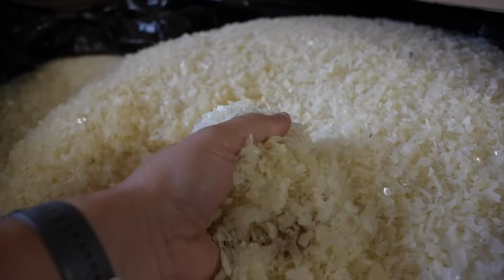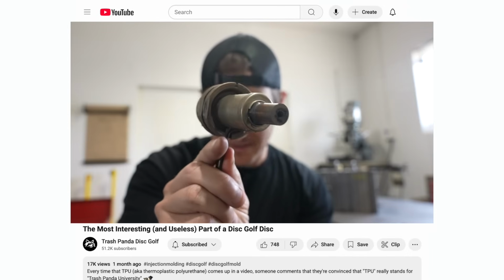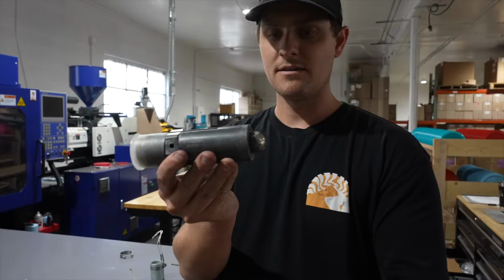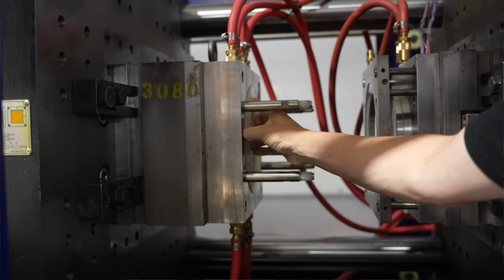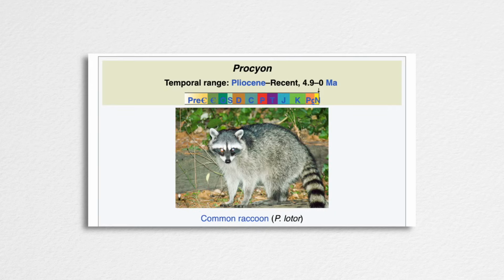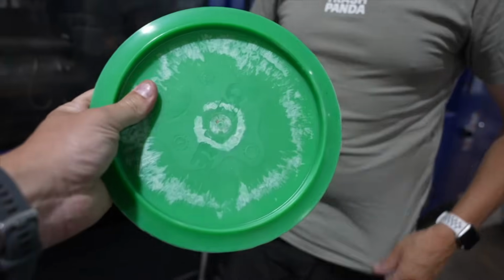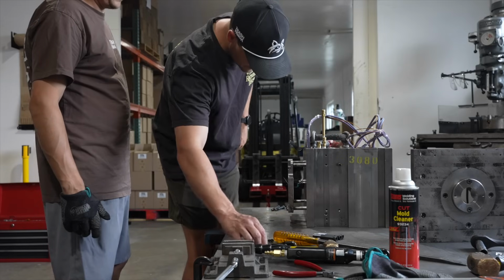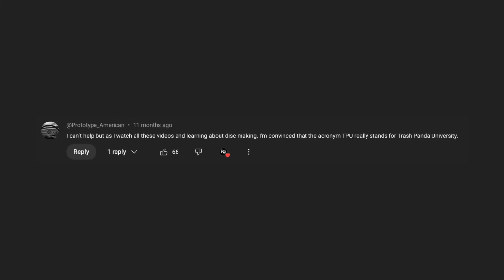We've Got 99 Problems (..and Procyon is all of them)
Our first distance driver hit us with every problem in the book... Luckily, we studied 😏